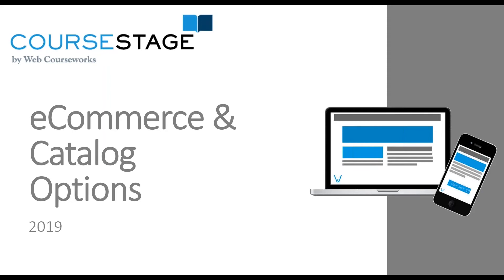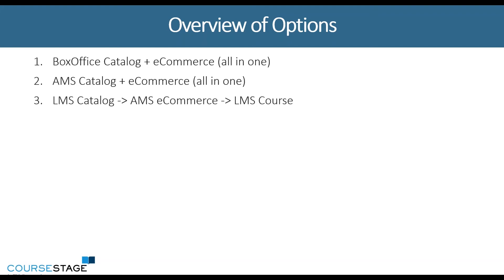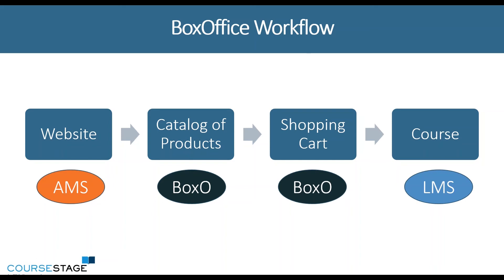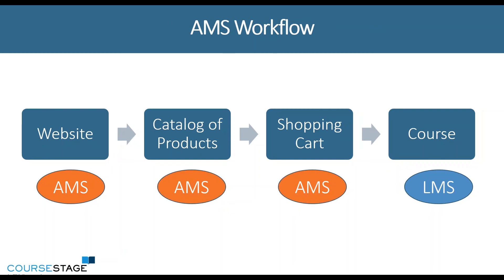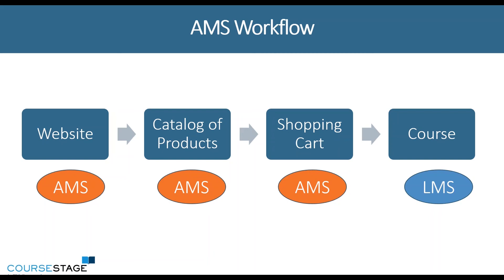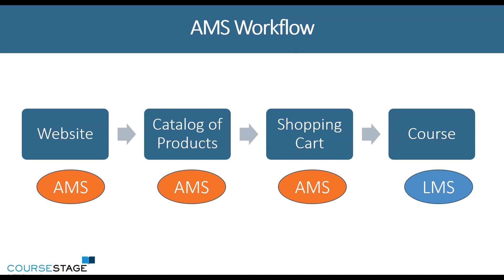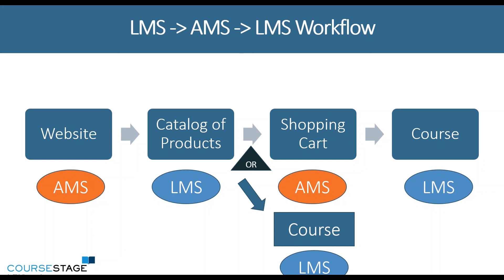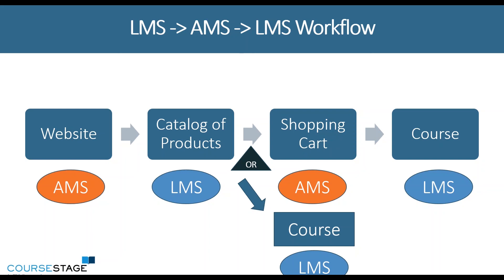CourseStage eCommerce & Catalog - Part 1